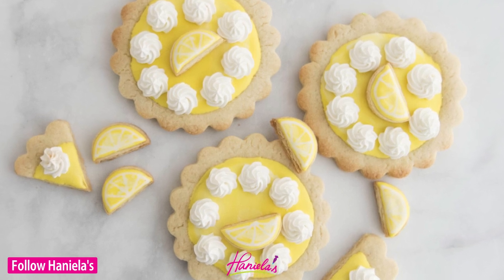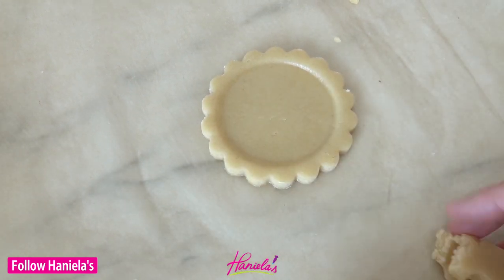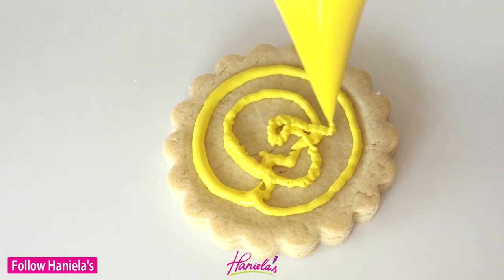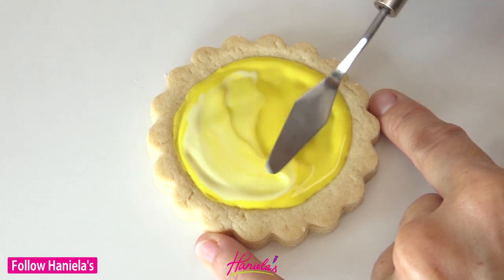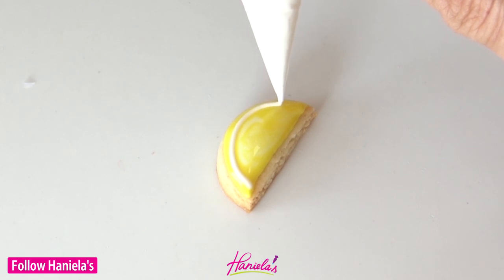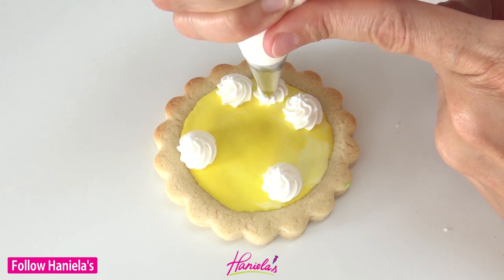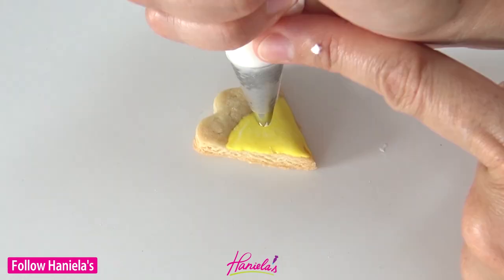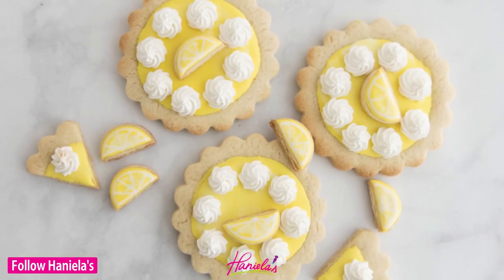LEMON PIE COOKIES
I love a good Lemon Meringue Pie, how about you?